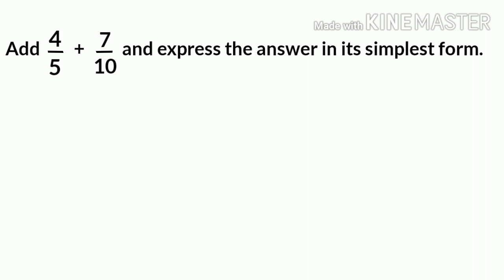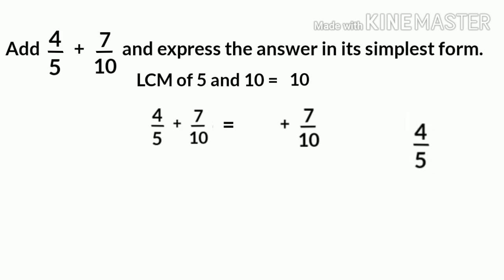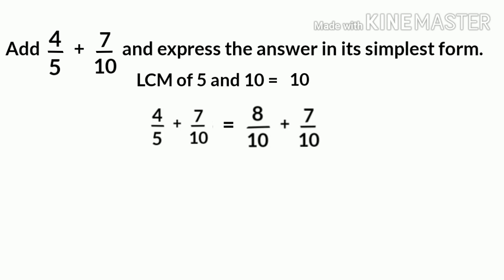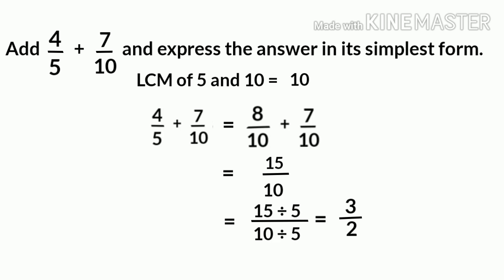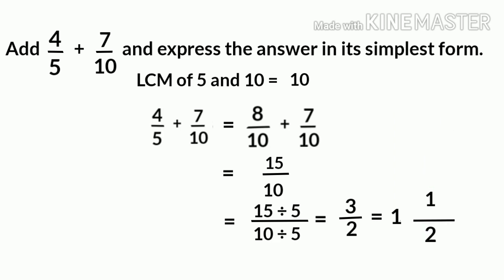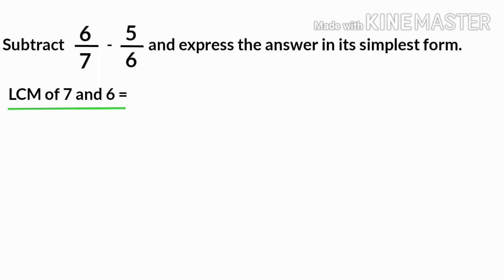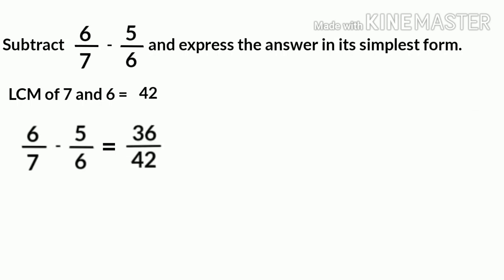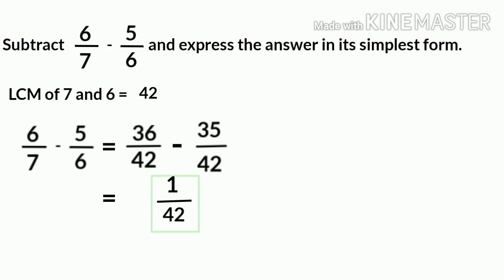Addition and Subtraction of Unlike Fractions